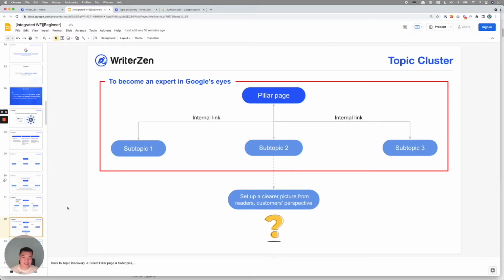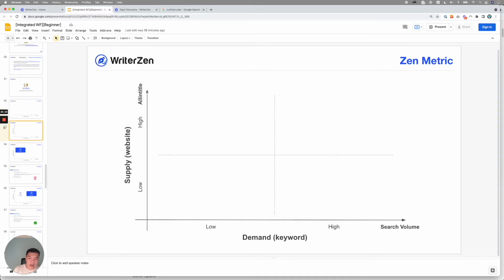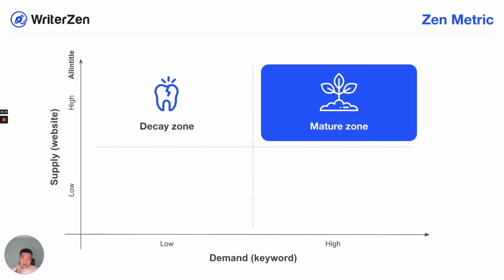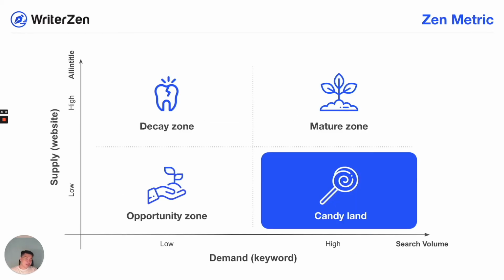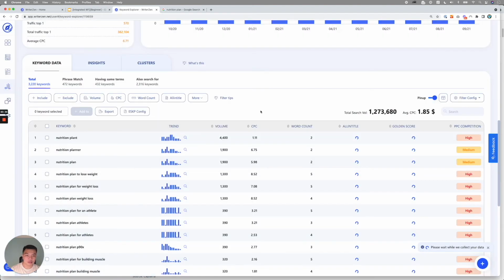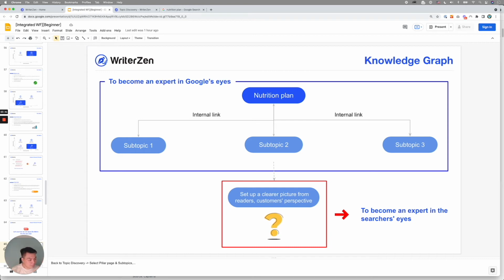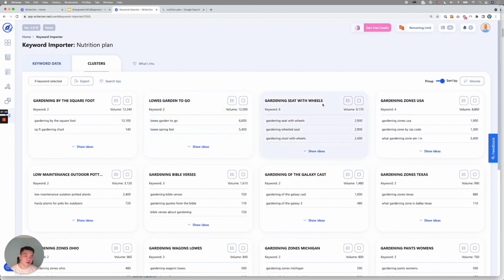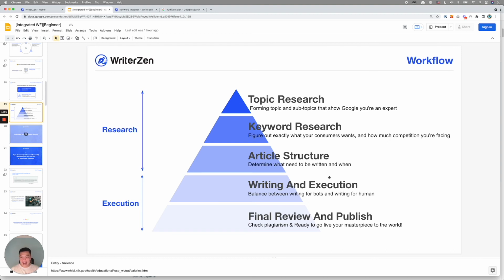Get used to the Zen metric and know how it can significantly transform your keyword strategy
Catch Daniel Nguyen explaining the Zen metric and how it can transform your keyword strategy!